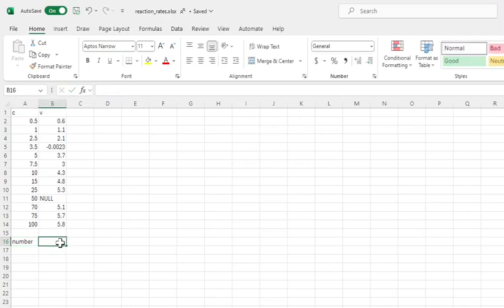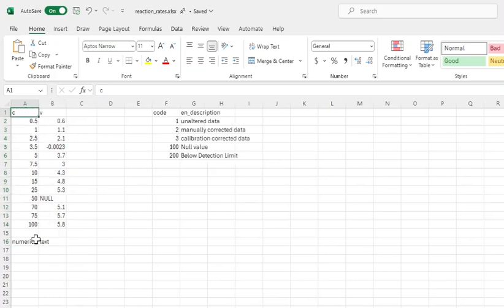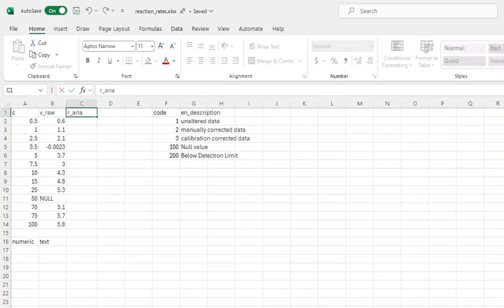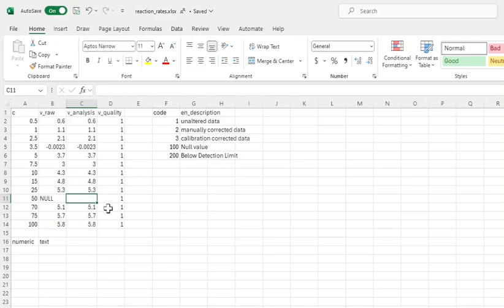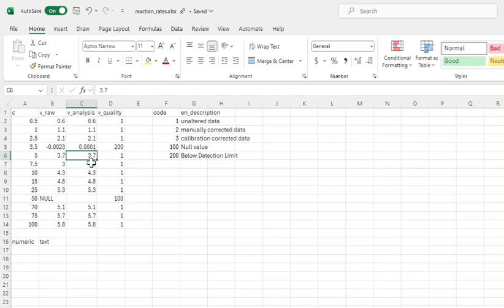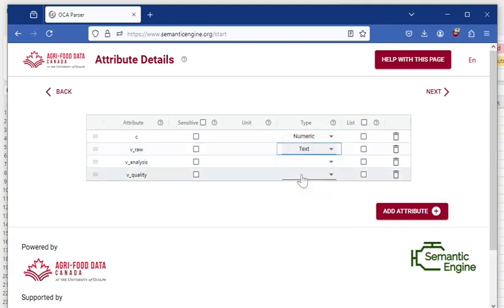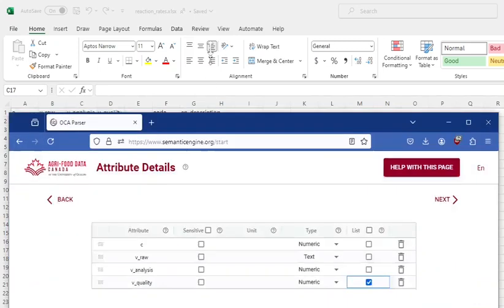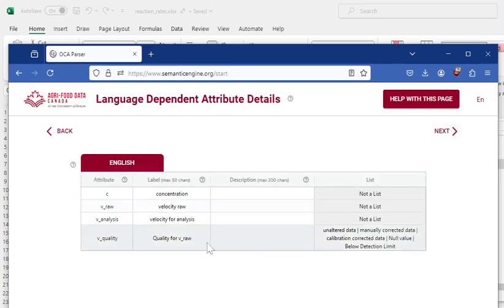Adding annotations to data with the Semantic Engine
Here we provide a quick example of how to classify data, work with quality statements and use lists when documenting data in the Semantic Engine.

to try the tool yourself.